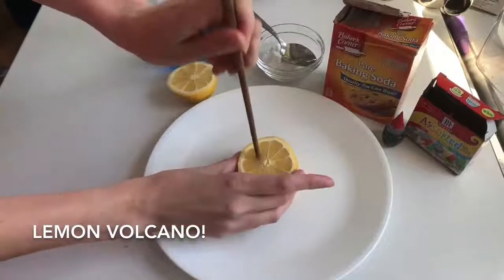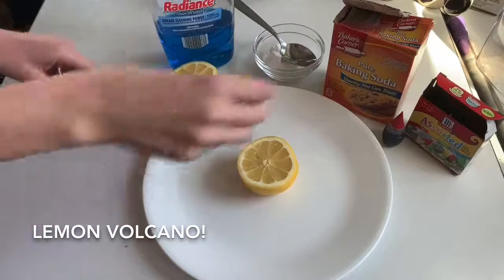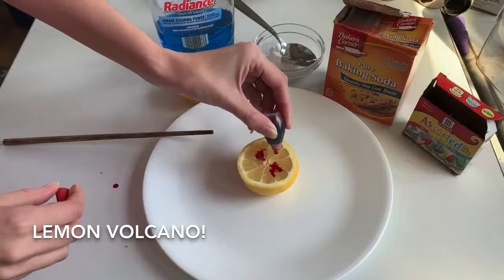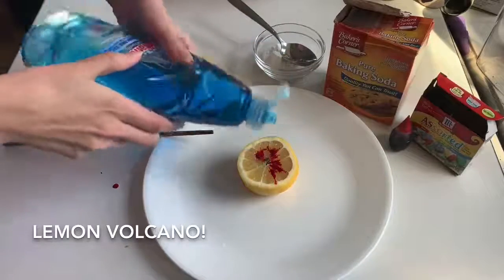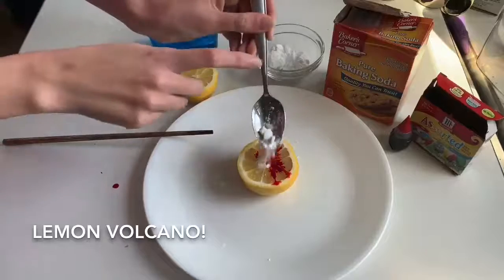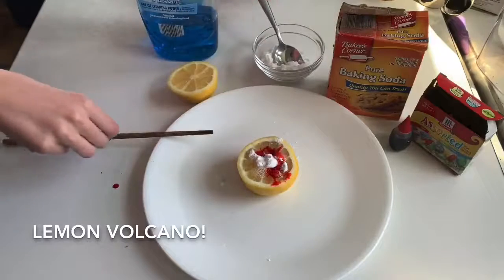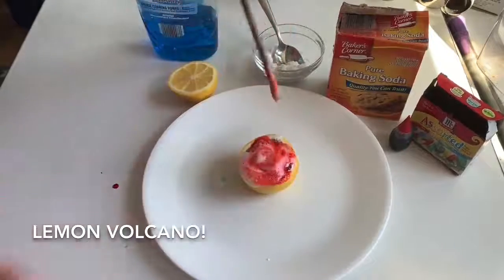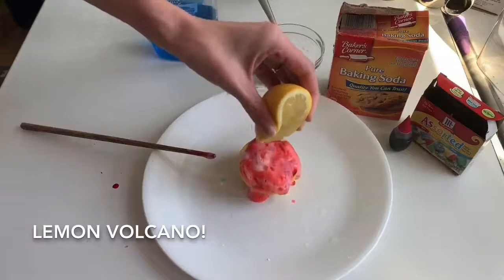STEAM Experiments with Miss. Corrina: Lemon Volcano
Create a chemical reaction with the juice of a lemon and baking soda! Add soap for more bubbles and food coloring to make it any color you want!